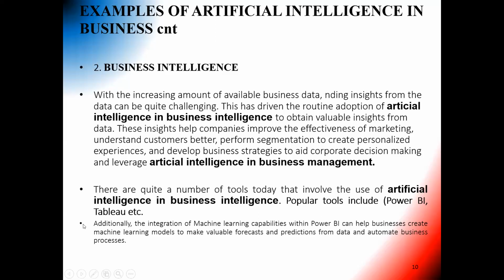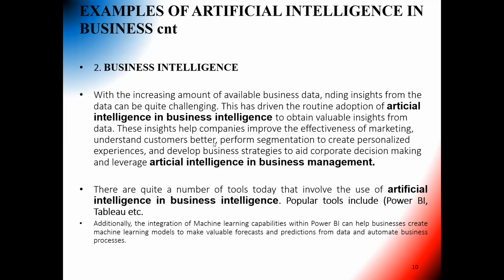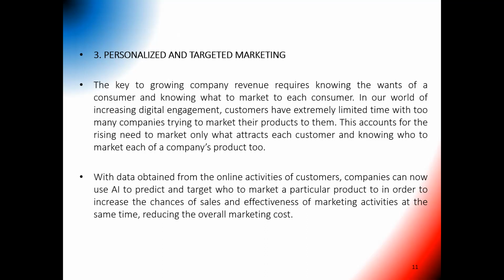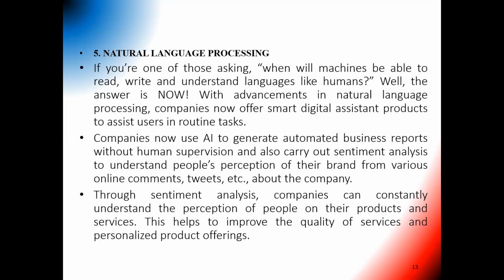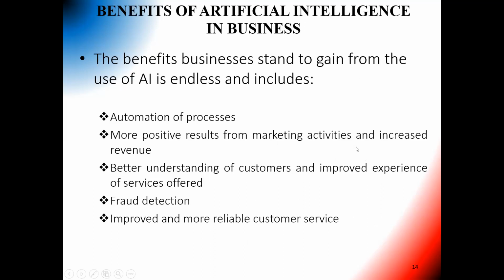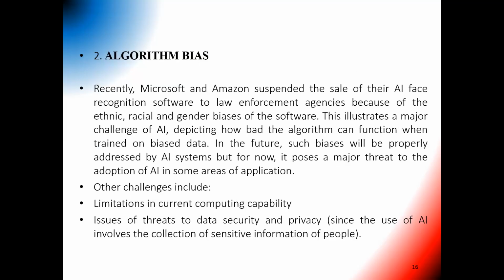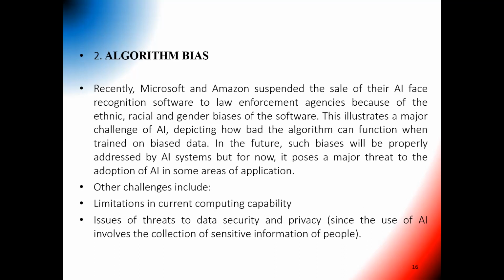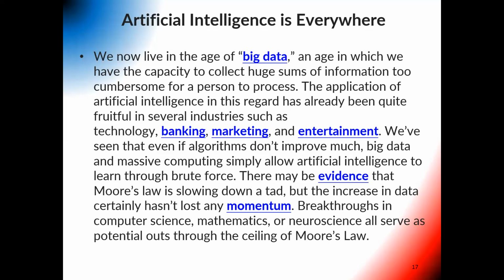Artificial Intelligence in Business 3